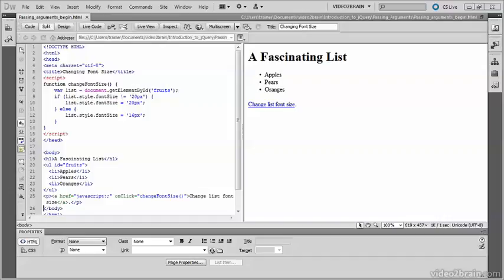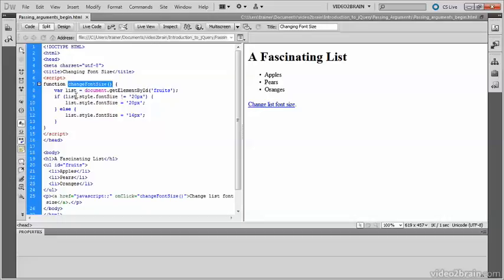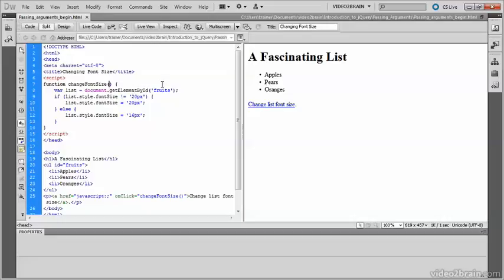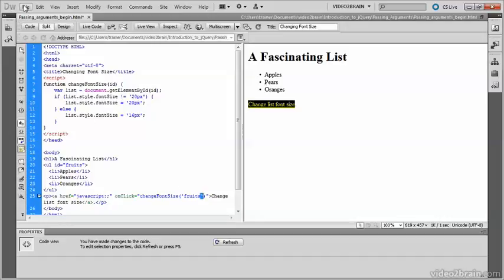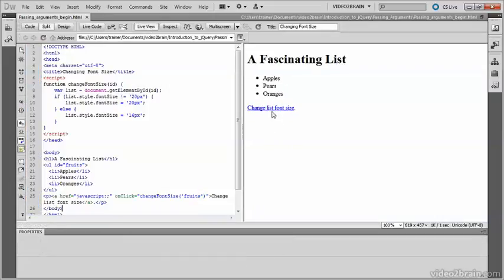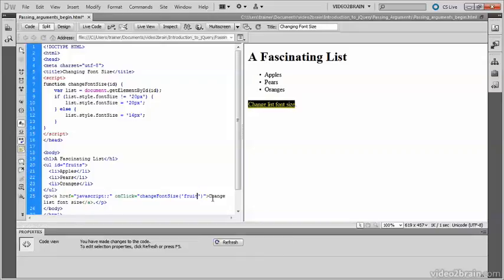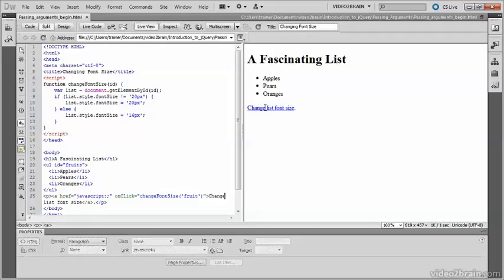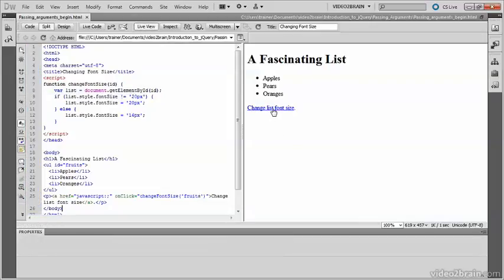v2b HTML5CSS3jQwithDreamweaver55 09 01 06